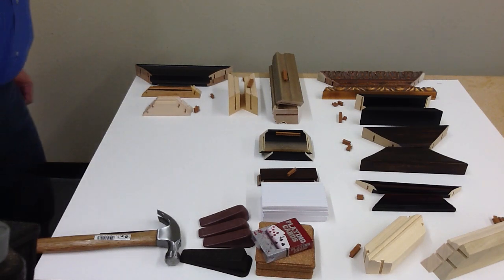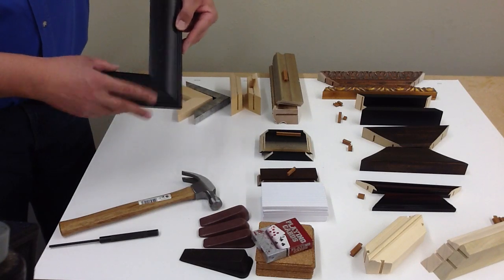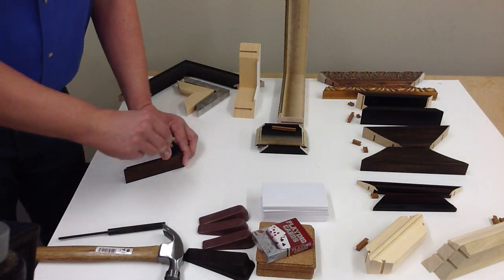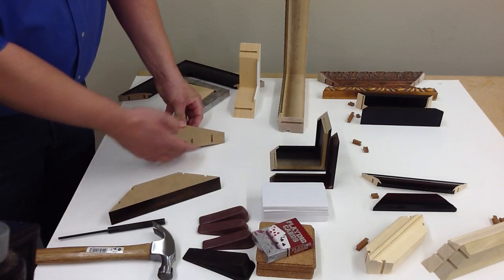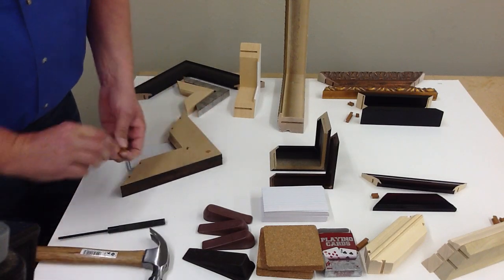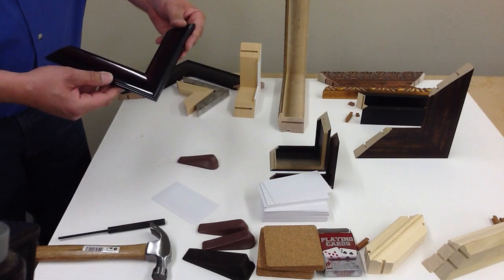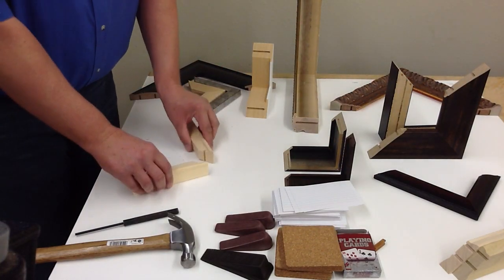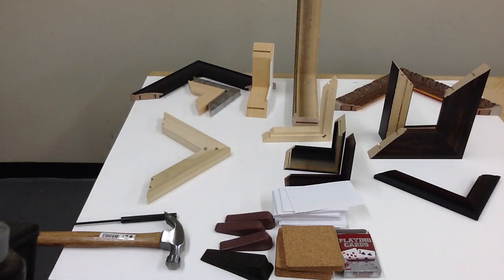Joining picture frames with Hoffmann Dovetail Keys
This video shows different ways and helpful tips when joining picture frames with Hoffmann Dovetail Keys.